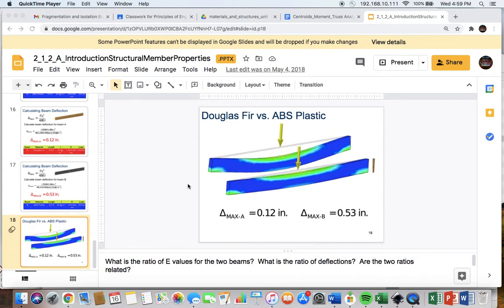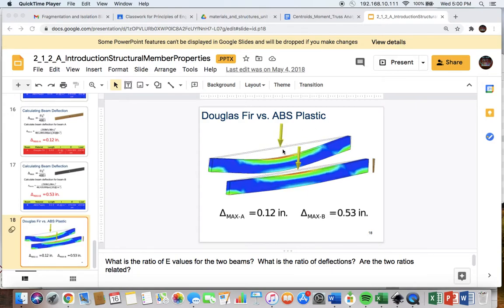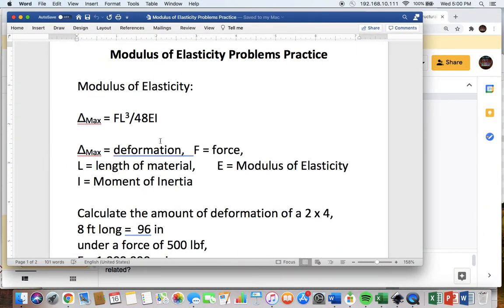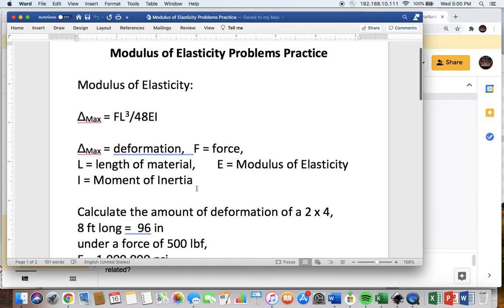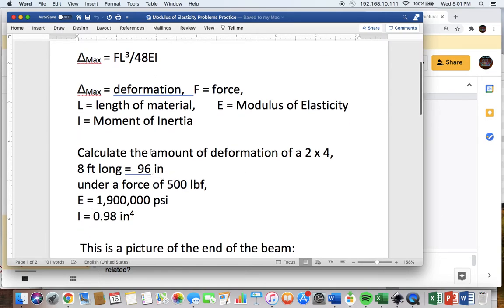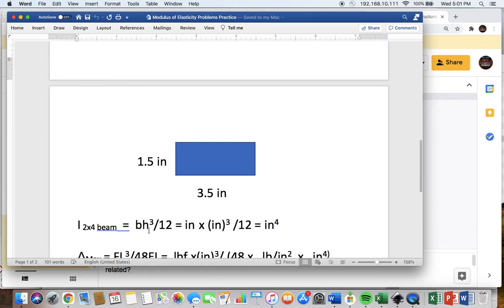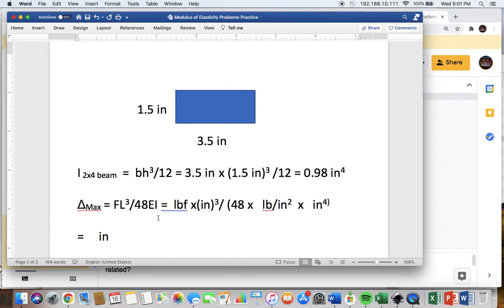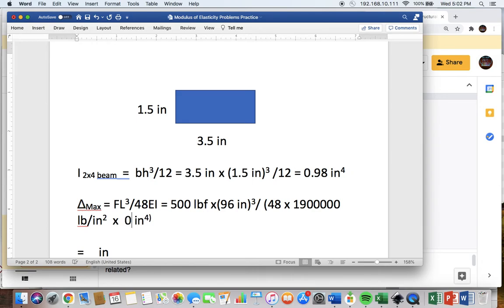modulus of elasticity des calc